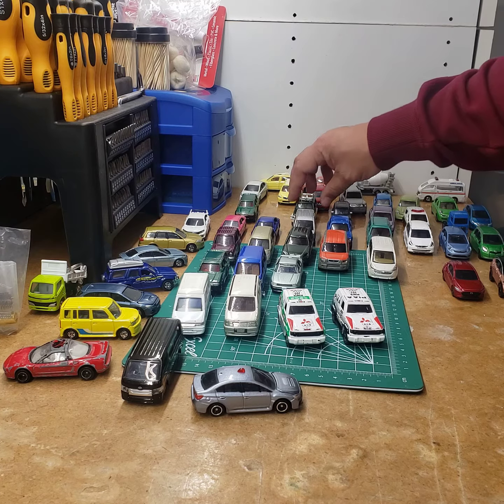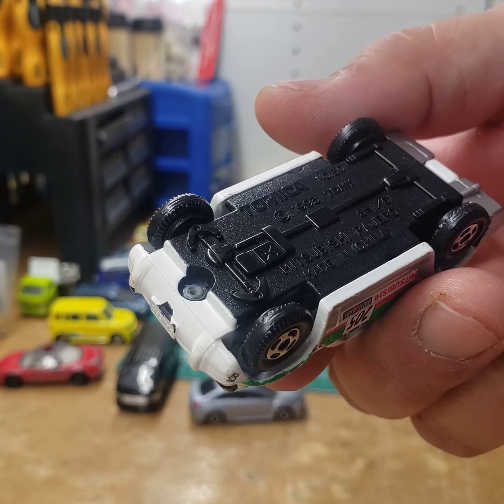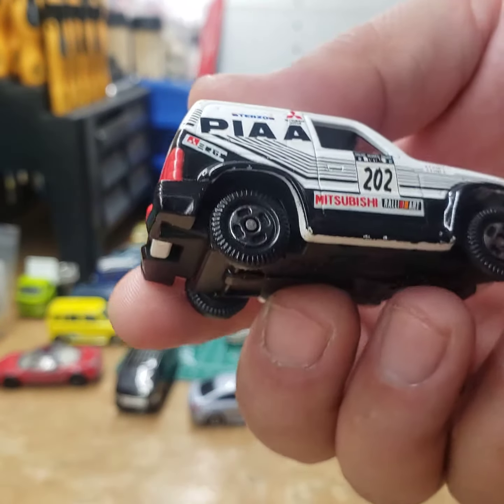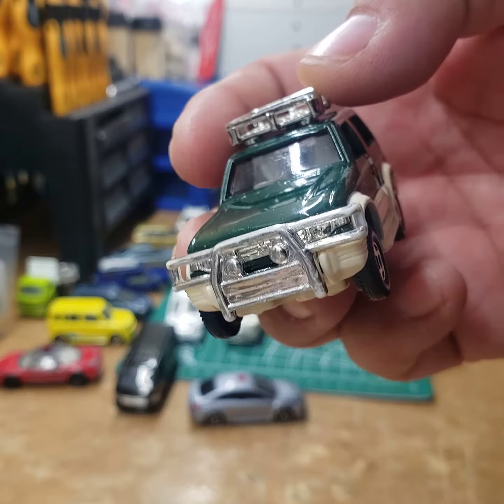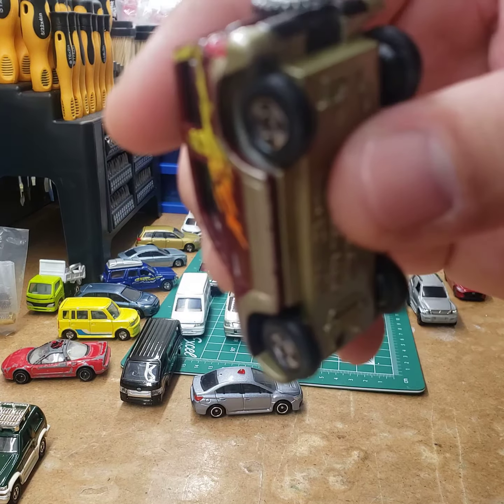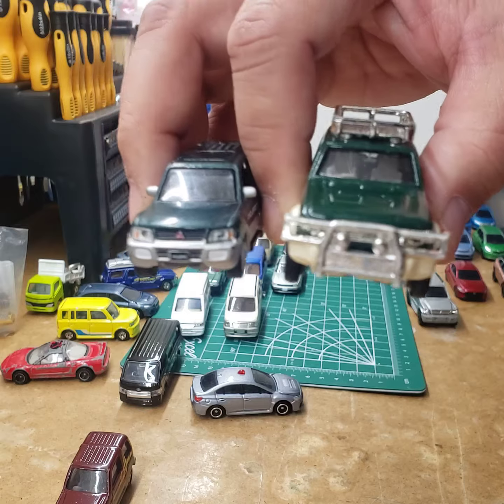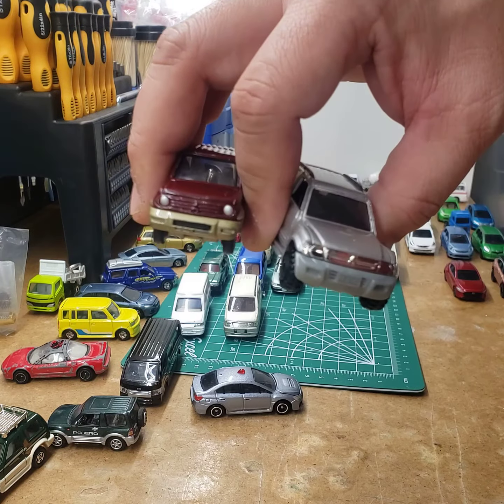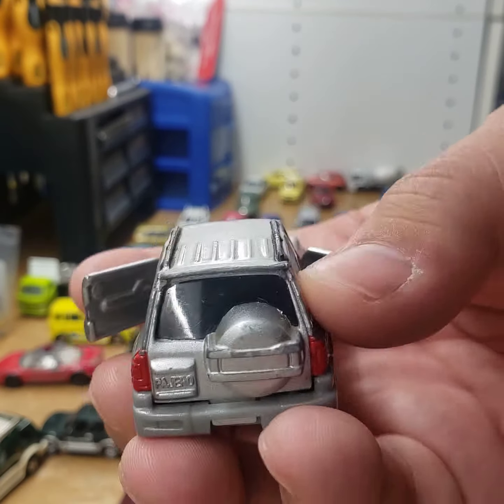Mitsubishi Pajero set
My friends collected a few different Mitsubishi Pajeros for me.

While most are Tomica/Tomy, a smaller version was from "Real X". Nonetheless, getting WRC/rally style Pajeros and a Pajero JR and Pajero RV was pretty cool.